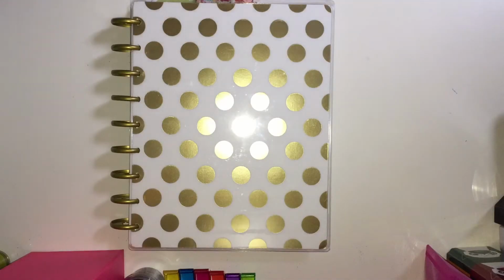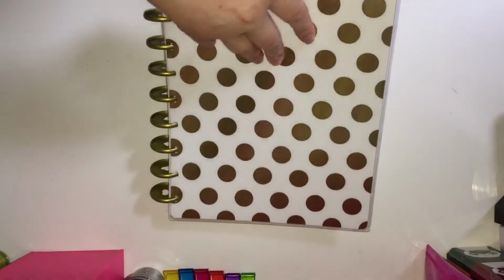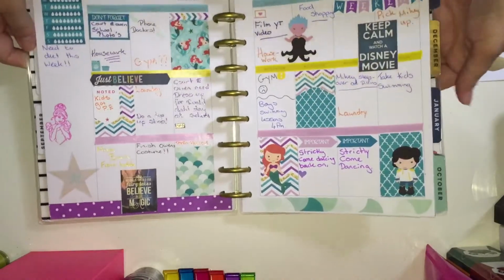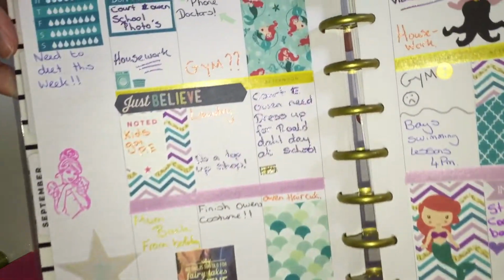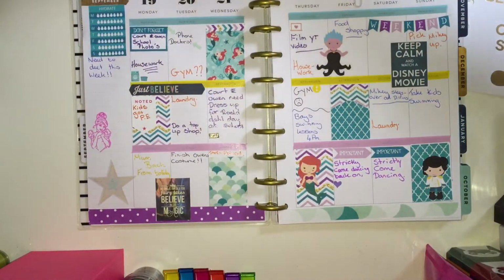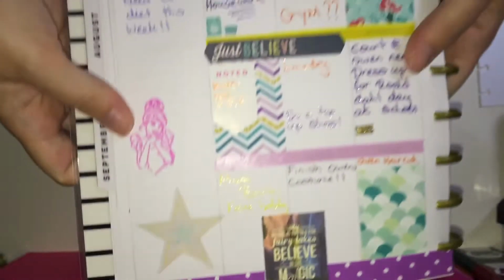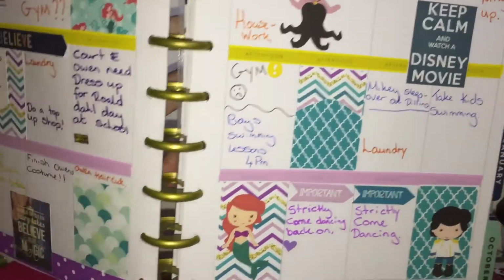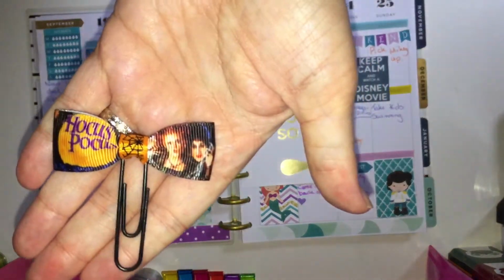Disney themed Planner Spread 19th-25th September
This is my happy planner spread for this week